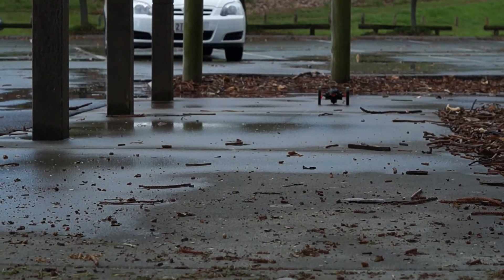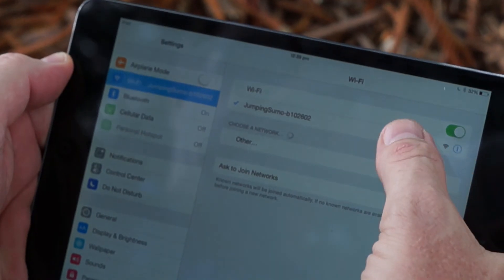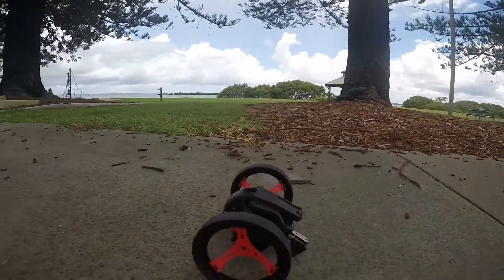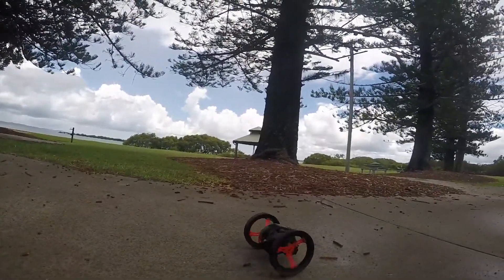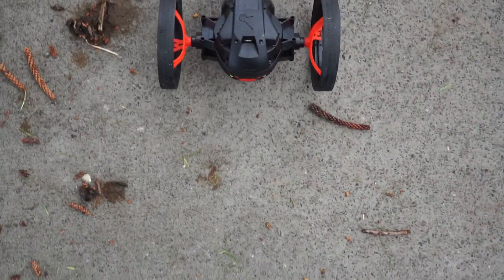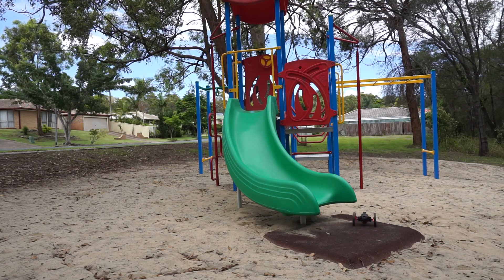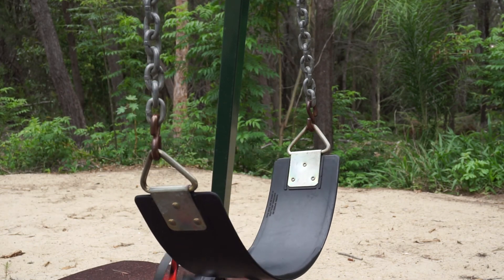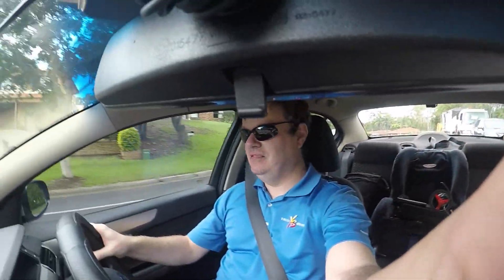Parrot Jumping Sumo Review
In today's video, Dantube.TV and myself review the Jumping Sumo Drone from Parrot.

YOU CAN ALSO FOLLOW ME ON
► SKYPE
iainstorm